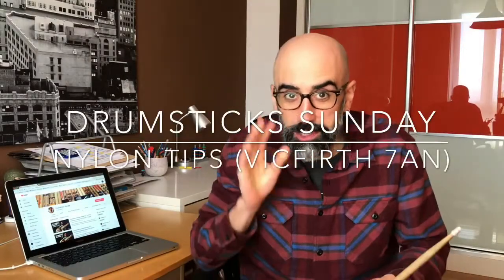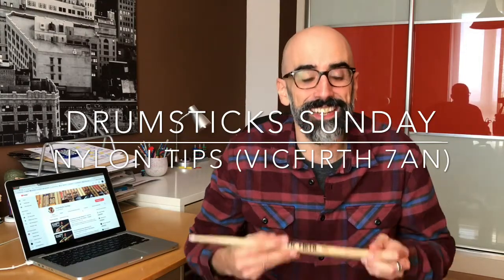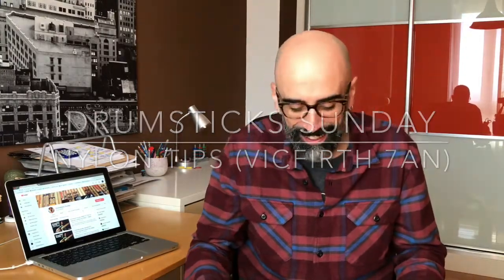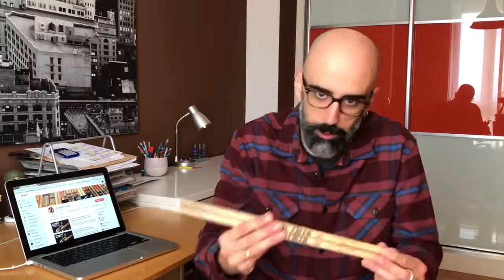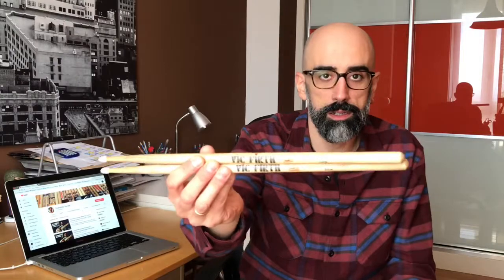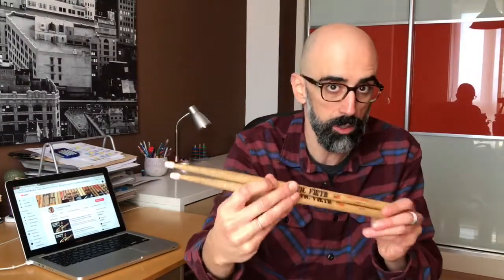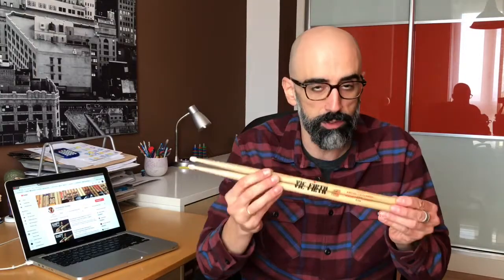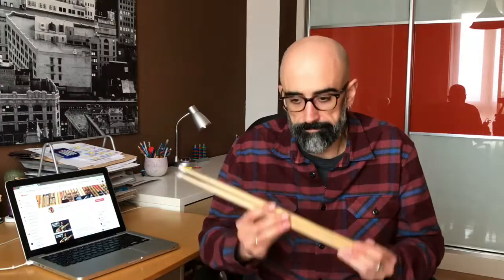Drumsticks Sunday (Week 38): Nylon Tips (VicFirth American Classic 7AN) - English Version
Despite of having used some models with nylon tip, I've realized that I've never take my time to study and go deep with this kind of tips. So, I grabbed one of my first pairs of drumsticks ever (ViFirth American Classic 7AN) and I've spent the whole week testing and comparing them with the classic wood tip.

Do you have curiosity about what I've found out? Just click play and I'll tell you...